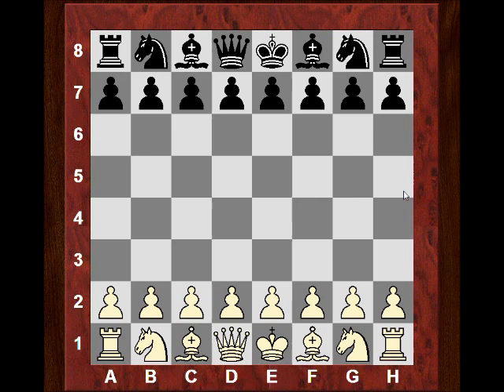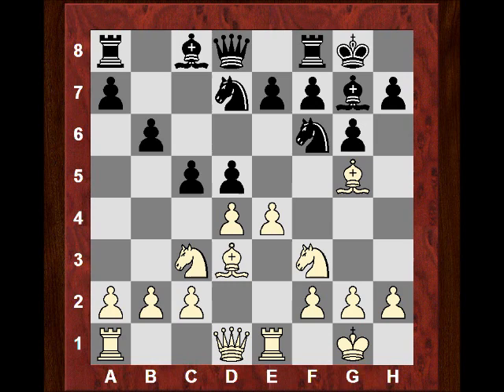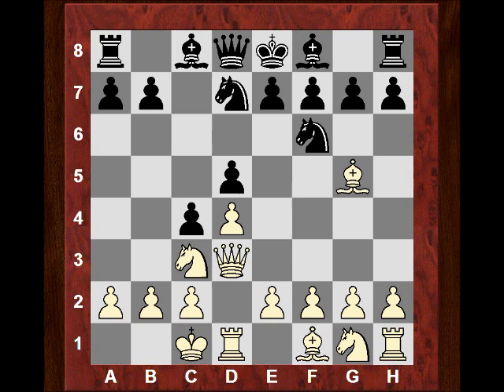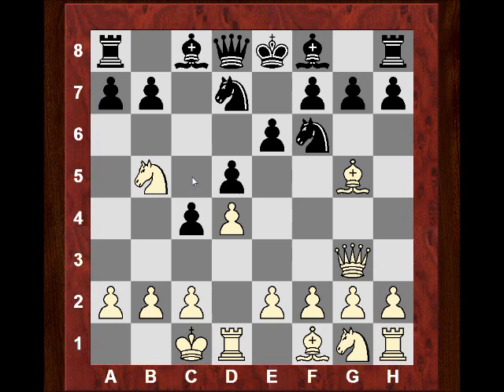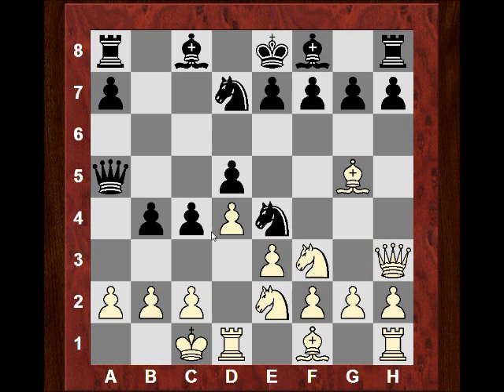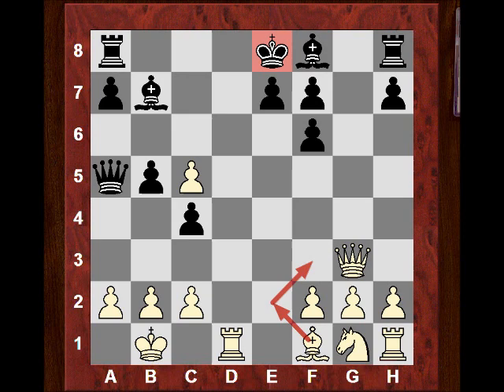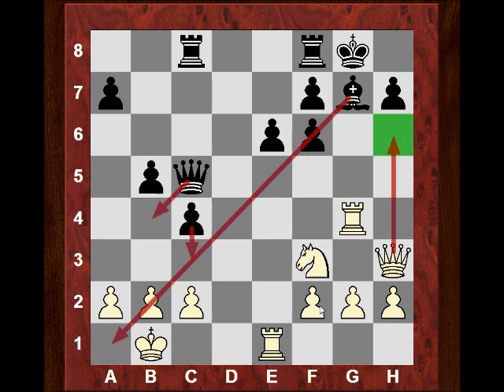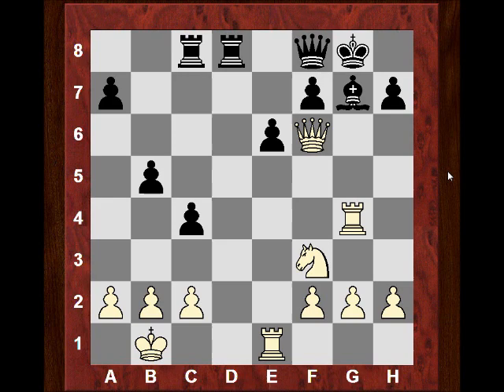Is the Richter-Veresov Attack any good?! Hikaru Nakamura vs Sergey Karjakin : FIDE gp 2014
[Event "FIDE Grand Prix Baku"]
[Site "Baku AZE"]
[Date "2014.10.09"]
[Round "7"]
[White "Hi Nakamura"]
[Black "Sergey Karjakin"]
[Result "0-1"]
[ECO "D01"]
[WhiteElo "2764"]
[BlackElo "2767"]
[PlyCount "120"]
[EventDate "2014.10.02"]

1. d4 {he Richterâ€“Veresov Attack (or Veresov Opening) is a chess opening
that begins with the moves:    1. d4 d5  2. Nc3 Nf6  3. Bg5  It is also often
reached by transposition, for example 1.d4 Nf6 2.Nc3 d5 3.Bg5 (the most common
move order), 1.d4 Nf6 2.Bg5 d5 3.Nc3, or 1.Nc3 Nf6 2.d4 d5 3.Bg5.    The
opening was named after the German International Master Kurt Richter and later
the Soviet master Gavriil Veresov, who played it frequently for over a quarter
of a century.    Along with the Trompowsky Attack, Colle System, London System,
and Torre Attack, the Richterâ€“Veresov Attack is one of the more common
branches of the Queen's Pawn Game. The more popular Ruy Lopez opening looks
like a Richterâ€“Veresov Attack mirrored on the queenside, but the dynamics of
play are quite different.} Nf6 2. Nc3 d5 3. Bg5 Nbd7 4. Qd3 (4. Nf3 g6 5. e3
Bg7 6. Bd3 O-O 7. O-O c5 8. Re1 b6 9. e4) 4... c5 (4... c6) 5. O-O-O (5. dxc5
e6 6. O-O-O Qc7 7. Nh3 a6 8. Kb1 Bxc5) (5. Bxf6 Nxf6 6. dxc5 e6 7. e4 Nxe4 8.
Nxe4 dxe4 9. Qxe4 Bxc5 10. Bb5+ Bd7 (10... Kf8) 11. O-O-O) 5... c4 6. Qg3 (6.
Qf3 e6 (6... Qa5 7. e4 Nxe4) 7. e4) 6... Qa5 (6... a6 7. e4 b5 8. Nxd5 Nxd5 9.
exd5) (6... e6 7. Nb5 h6 8. Nc7+ Ke7 9. Qa3+) 7. e4 (7. Nf3 b5 8. e3 b4 9. Ne2
Ne4 10. Qh3 Qxa2) 7... b5 (7... dxe4 8. Bxc4) (7... e6 8. exd5 exd5 (8... Nxd5
9. Nxd5 Qxd5 10. Kb1) 9. Re1+ Be7 10. Bxf6 Nxf6 11. Qxg7) 8. Kb1 (8. exd5 b4 9.
Nb1 (9. Nce2 Qxa2) 9... Qxa2 10. Nf3 c3 11. bxc3 Ne4 12. Qf4 bxc3) (8. Nxd5
Nxd5 9. exd5 Qxa2) 8... dxe4 (8... Nxe4 9. Nxe4 dxe4 10. Ne2 b4) (8... e6 9.
exd5 b4 10. dxe6 fxe6 11. Re1 bxc3 12. Rxe6+ Kd8 13. Bxc4) 9. Bxf6 gxf6 (9...
exf6 10. Nd5 (10. Nxe4 Be7 (10... Bb7 11. Nc3)) 10... Rb8 11. f3 exf3 12. Nxf3
Bb7 13. Nf4) (9... Nxf6 10. Qe5 Ng4 11. Qxe4 Rb8) 10. Nxe4 (10. Nd5 Rb8 11.
Nc7+ Kd8 12. Nd5 Bb7) 10... Bb7 11. Nc5 (11. Nc3 b4) (11. d5 Bxd5 12. Rxd5 (12.
Qe3 Bxe4 13. Qxe4 Rc8 14. Ne2 Qb6 15. g3 e6 16. Bg2 b4 17. Nd4 Nc5 18. Qe2 Na4
19. Qg4 Nc3+ 20. bxc3 bxc3+ 21. Nb3 Bh6) 12... Qe1+) (11. f3 Rc8) 11... Nxc5 (
11... Bc6) 12. dxc5 Rc8 (12... e6 13. Nh3 Bxc5 14. Qg7 Rf8 15. Nf4) 13. Be2 (
13. Nf3 Rxc5 14. Be2 Qc7) 13... Qc7 14. Qh3 (14. f4 Qxc5 15. Nf3) 14... Bg7 (
14... Qxc5 15. Qd7#) 15. Bf3 Bxf3 16. Nxf3 e6 (16... O-O 17. Rd7 (17. Nd4)
17... Qxc5) 17. Rhe1 O-O 18. Rd4 Qxc5 19. Rg4 Rfd8 (19... c3 20. Qh6) (19...
Kh8) (19... f5 20. Rg3 Kh8) 20. Qh6 Qf8 21. Qxf6 Kh8 22. Qf4 Rd5 (22... Qb4 23.
Rxg7 Qxe1+ 24. Nxe1 Rd1+ 25. Qc1 Rxc1+ 26. Kxc1 Kxg7) 23. Ng5 Rf5 24. Qe3 Rd8
25. Rh4 (25. Re4 c3 26. bxc3 Qa3 27. c4 Qb2#) 25... Kg8 26. Rg4 (26. Rxh7 Rxg5
(26... Re5 27. Qc1 Rxg5 28. Qxg5 Kxh7)) (26. Nxh7 Qb4 27. c3 Qa4 (27... Bxc3
28. Qxc3) 28. Rc1 b4 29. Rxc4 (29. cxb4 Qxb4 30. Qe2 Rd2) 29... Kxh7) 26... h5
27. Re4 (27. Rg3 Re5 28. Qc1 Rxe1 29. Qxe1 Qb4 30. c3 (30. Qxb4 Rd1#) (30. Qc1
Rd1 31. c3 Qd6) 30... Qa4 31. Kc1 Qxa2 32. Nf3 Qa1+ 33. Kc2 Qa4+ 34. Kc1 b4)
27... Qb4 (27... Rfd5 28. Rc1 c3 29. bxc3 Rc8) 28. c3 (28. Qc1 Rxg5 29. c3 Qc5)
(28. b3 Rfd5 29. c3 Bxc3) 28... Bxc3 29. Qxc3 Qxc3 30. bxc3 Rxg5 31. g3 Kg7 32.
Kc2 Rd3 33. f4 (33. h4 Rf5 34. f4 Rxg3) 33... Rgd5 34. R1e2 Kf6 35. a4 (35. a3
h4 36. gxh4 Rf3 37. Rd4 Rxd4 38. cxd4 Rxf4 (38... Rxa3)) 35... a6 36. Rf2 Kf5
37. Re5+ Rxe5 38. fxe5+ Kg6 (38... Kxe5 39. Rxf7 h4) 39. a5 (39. Rf6+ Kg7 40.
Rf2 Re3) 39... Rd5 40. Re2 Kf5 41. Rf2+ Kg6 (41... Kxe5 42. Rxf7 Ke4 43. Ra7)
42. Re2 Rd3 43. Re4 Rf3 44. Rd4 Rf2+ 45. Kb1 Rxh2 46. Rd6 Rg2 47. Rxa6 Rxg3 48.
Kb2 b4 49. cxb4 (49. Rb6 Rg2+ 50. Kb1 h4 51. Rxb4 h3 52. Rb2) 49... Rb3+ 50.
Ka2 Rxb4 51. Ka3 Rb5 52. Ka4 Rc5 53. Rb6 (53. Kb4 c3 54. Kxc5 c2) 53... c3 54.
Rb1 c2 55. Rc1 h4 56. a6 h3 57. a7 Rc8 58. Kb5 h2 59. Kb6 Rh8 (59... Kf5 60.
Rxc2 Rxc2 (60... h1=Q 61. Rxc8) 61. a8=Q) 60.

Thumbnail
Nakamura